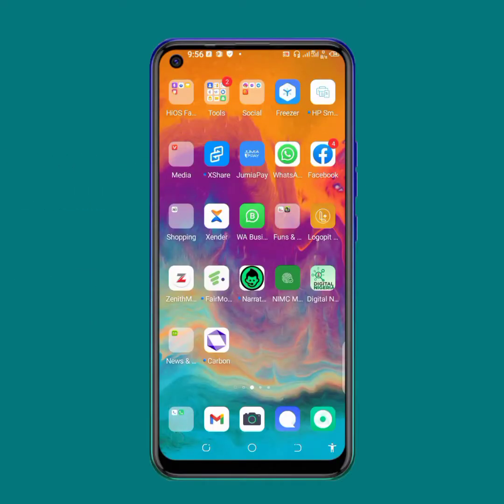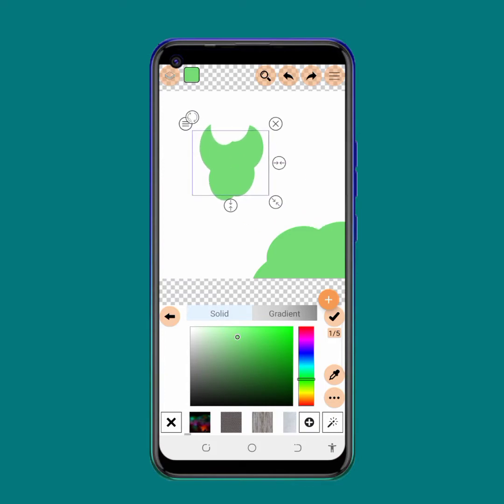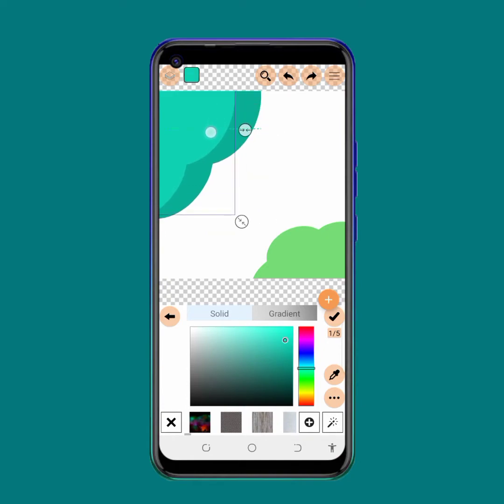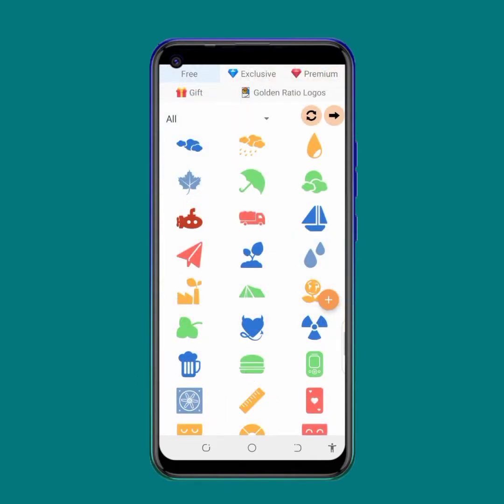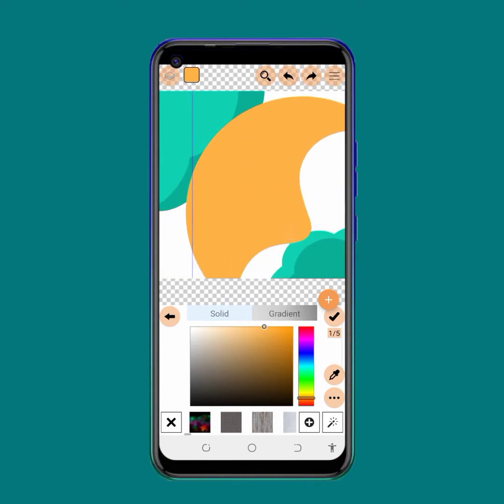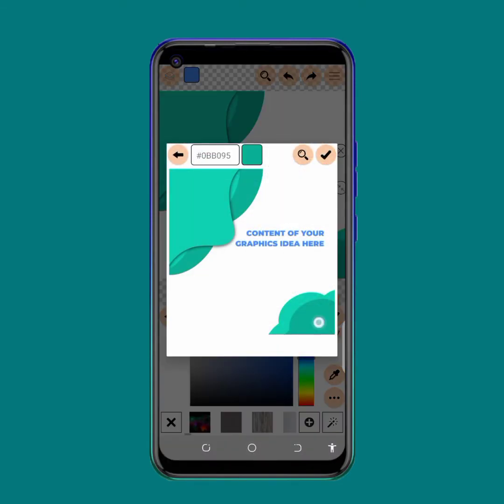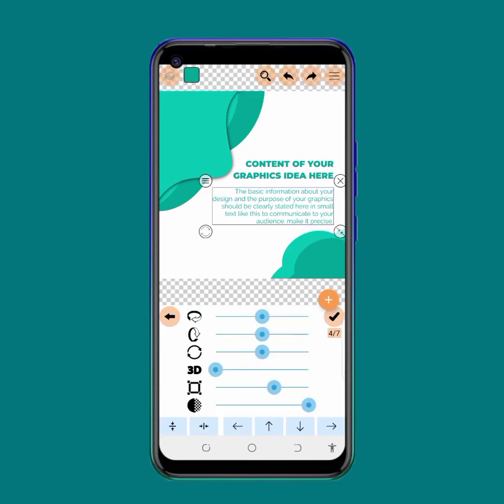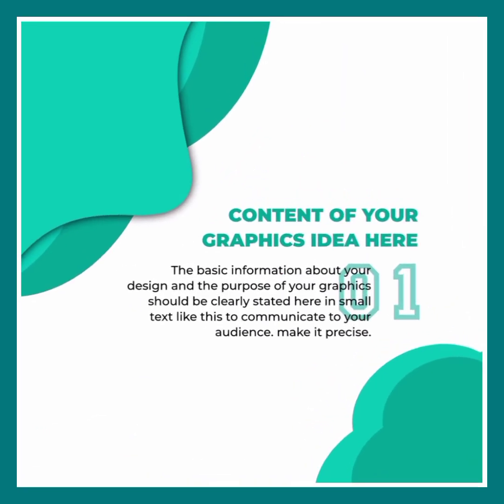Social media graphics layout with Smartphone using Logopit Plus android app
Create a beautiful layout using Logopit Plus app with your smartphone.
Use shapes and abstracts to create layouts for your social media graphics.